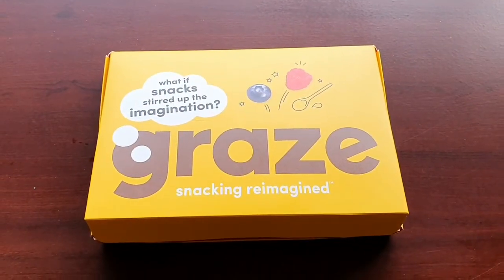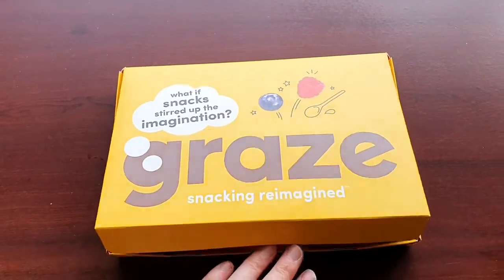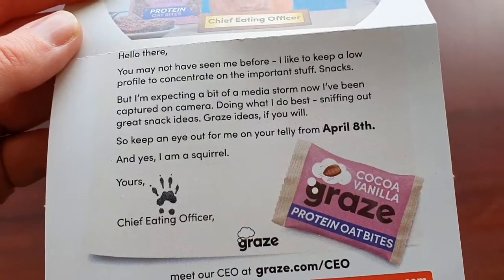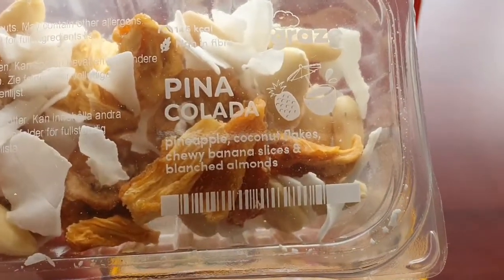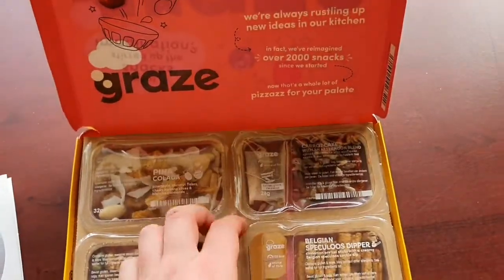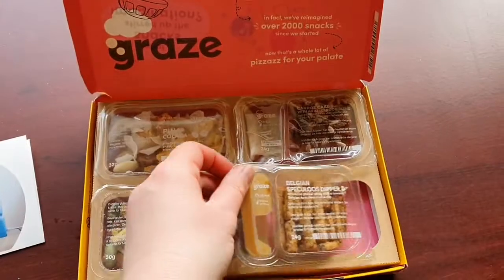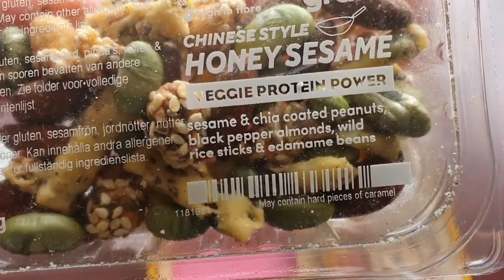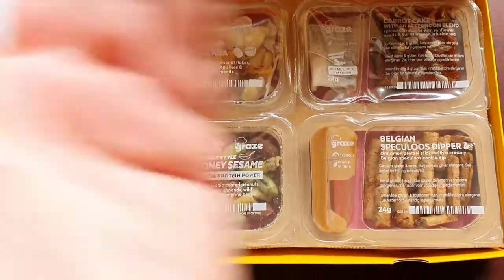Graze Box June 2021 Review